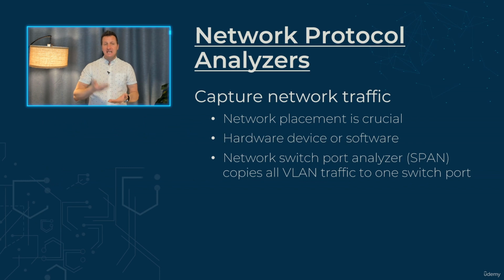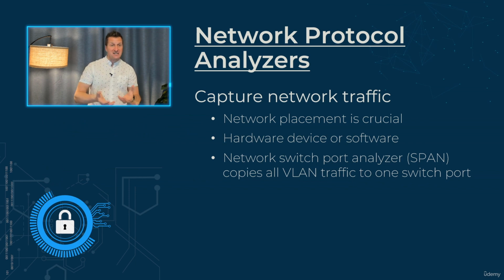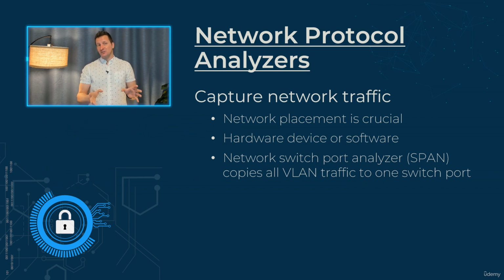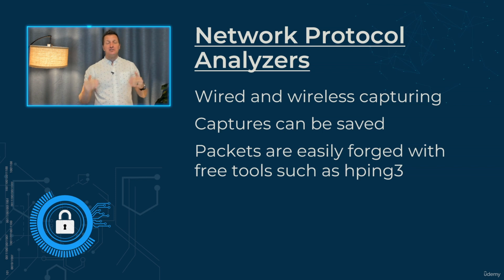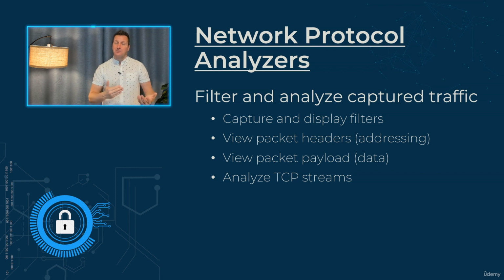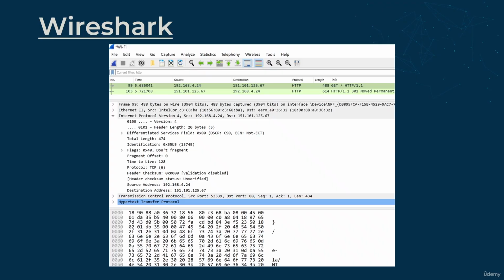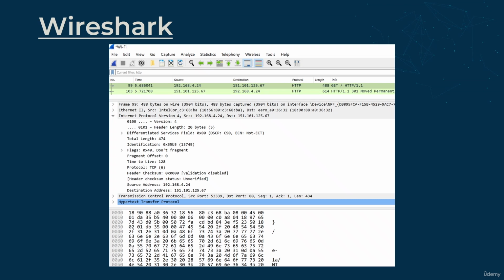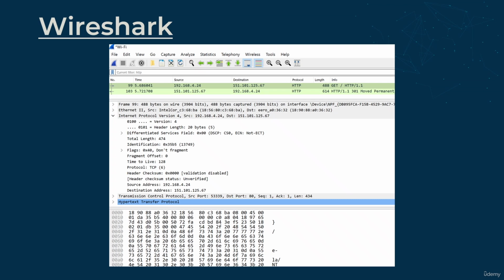52 Network Protocol Analyzers